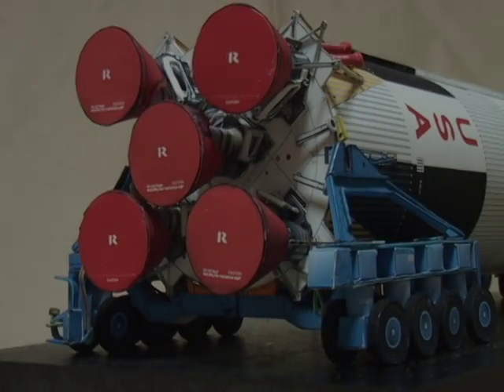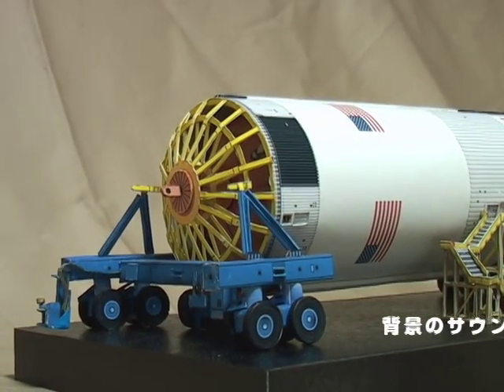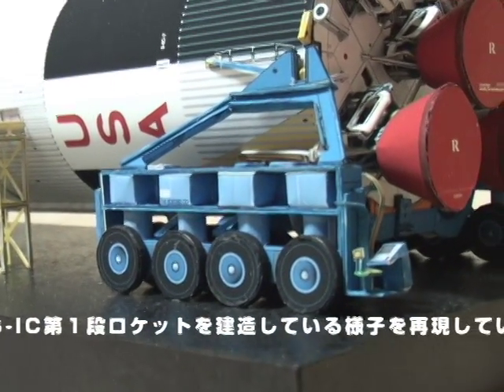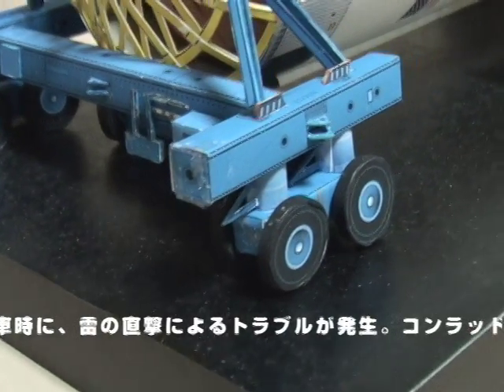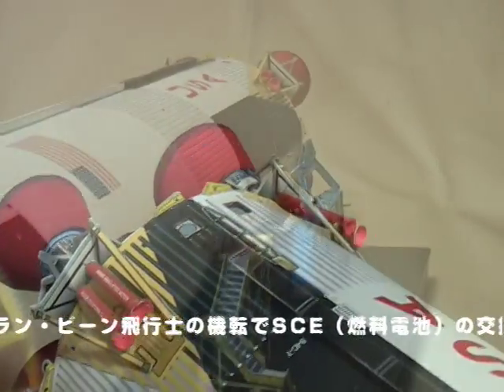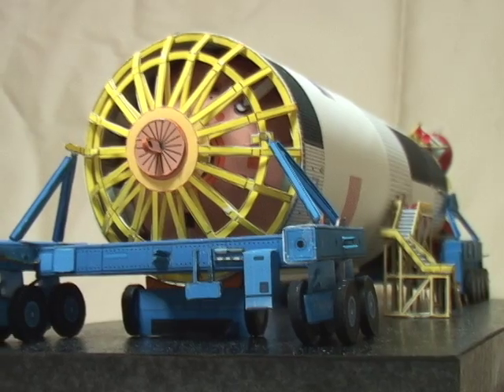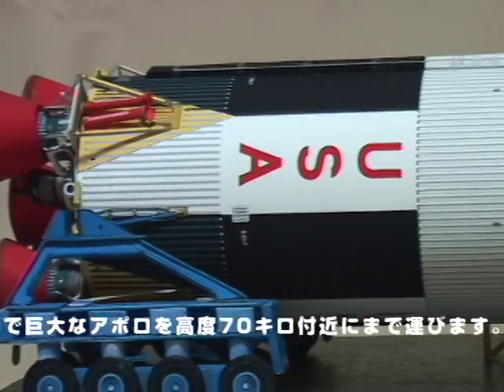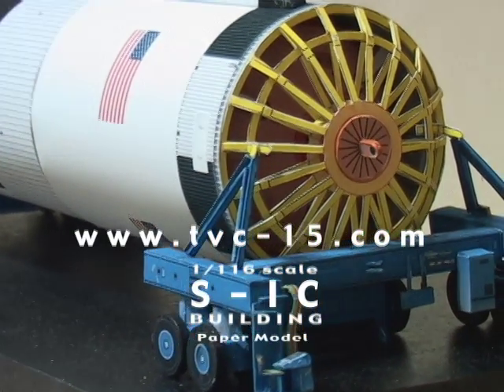APOLLO12 Saturn-SIC Paper Model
1969年11月14日。アポロ12号を打ち上げたサターンロケット。F1エンジン５基を搭載した、その第一段ロケットを1/116スケールで再現したペーパーモデル。

November 14, 1969. Saturn rocket that launched Apollo-12. Paper model by whom the first step rocket equipped with five F1 engines is reproduced by 1/116 scales.